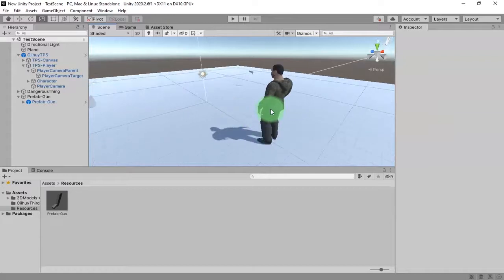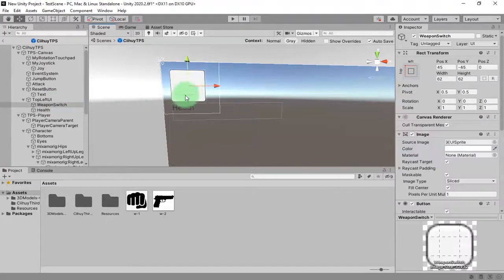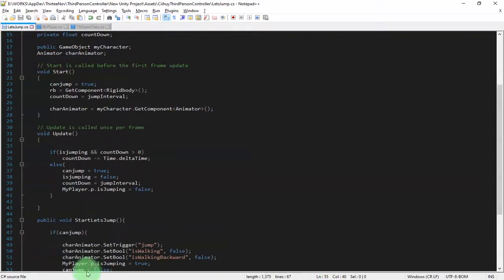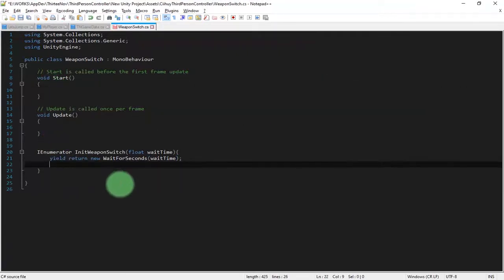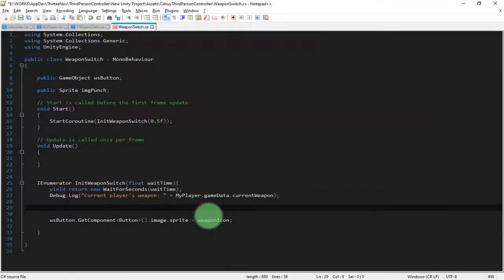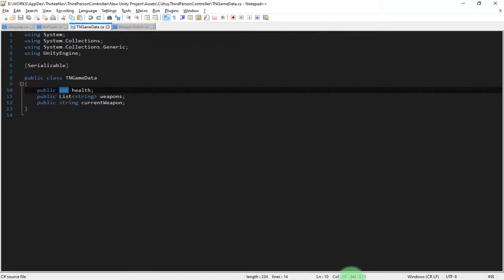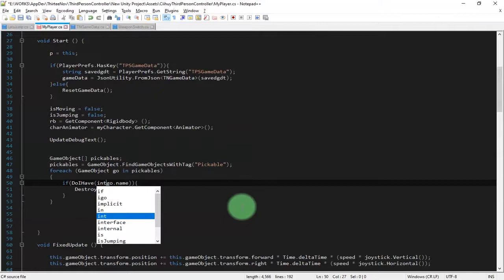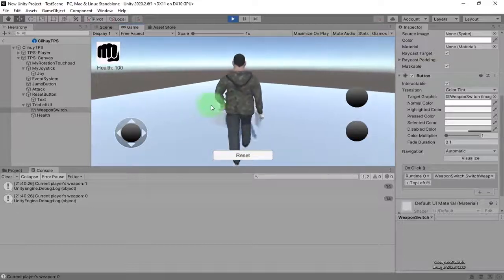Making Weapon Switch Button - Unity Third Person Game Development Series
In this video you will see me making a weapon switch button for the player. But unfortunately I couldn't complete it yet (need to destroy and respawn the weapons on player hands accordingly).

The weapon switch button is just ordinary button, but we can switch it's sprite / image (button image / icon) to match current weapon that the player has / equipped with.

Here is a link to my playlist containing all the videos about making third person Unity game